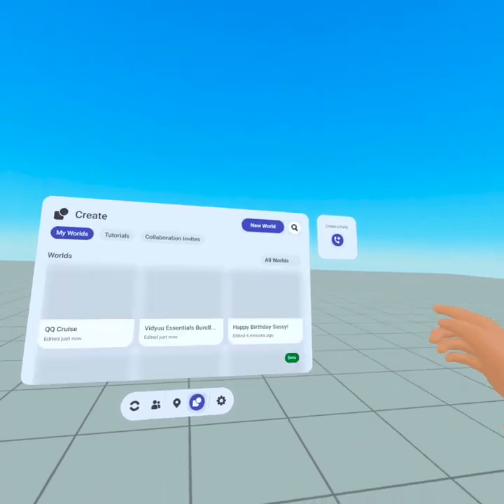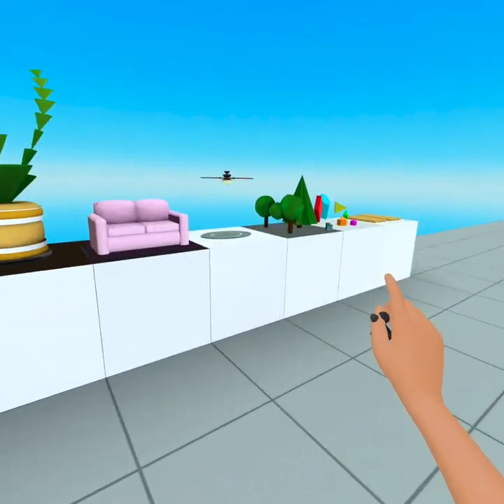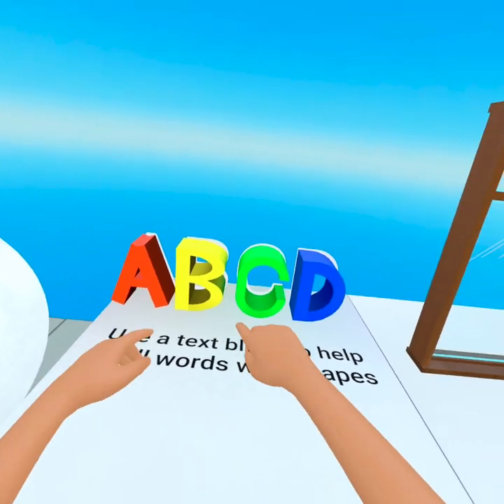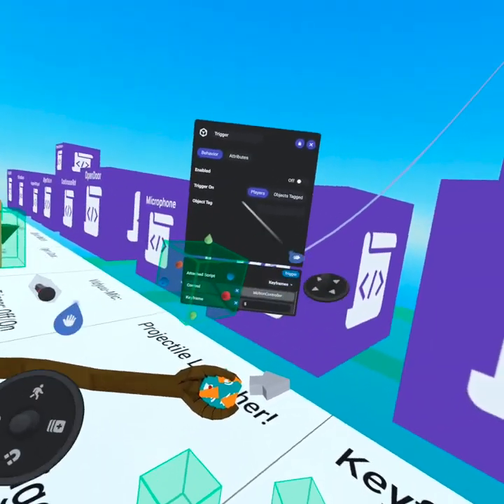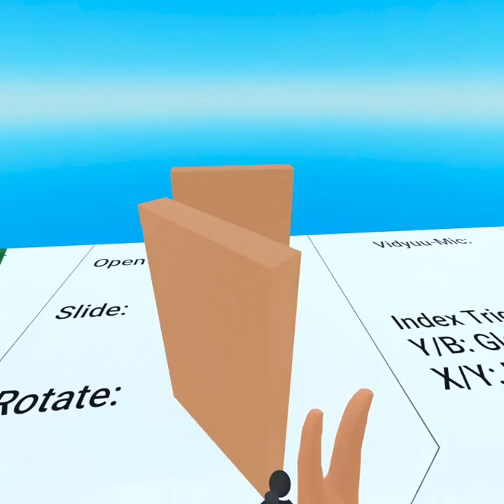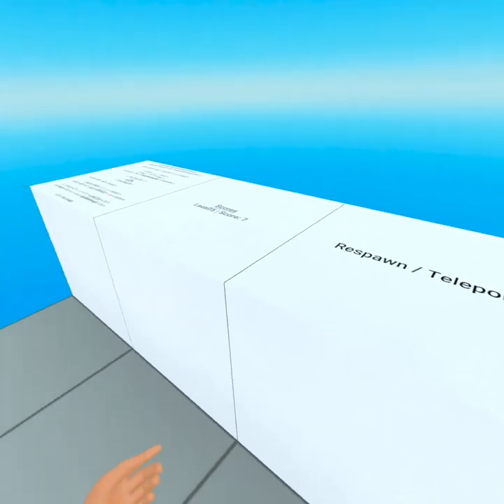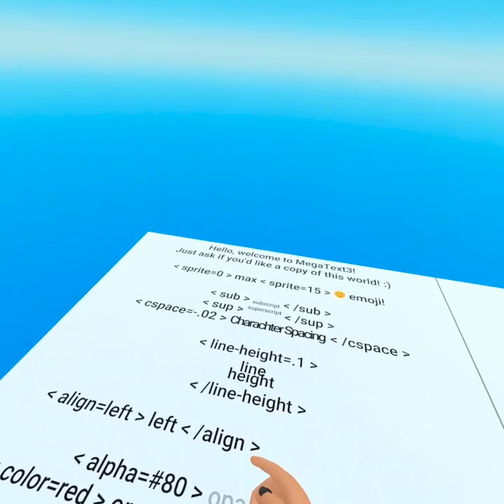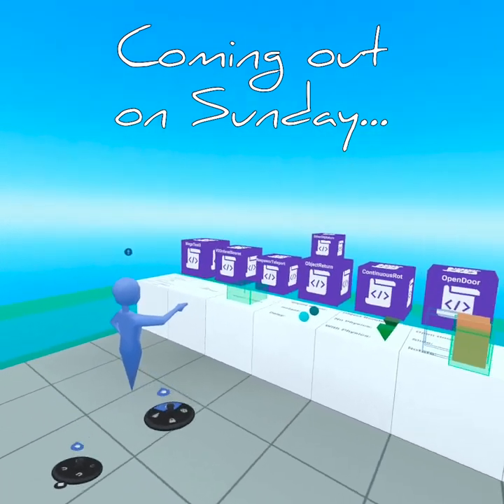FREE Vidyuu Essentials Bundle for Horizon Worlds!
Leave your name in the comments to get a copy! :)